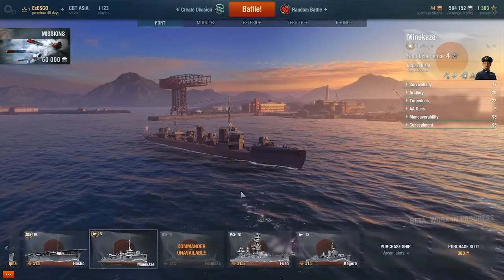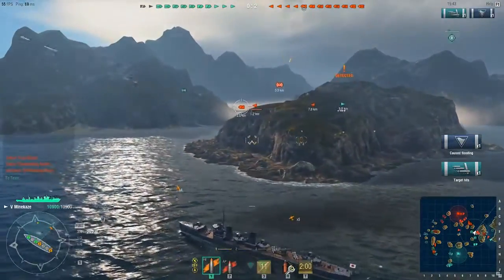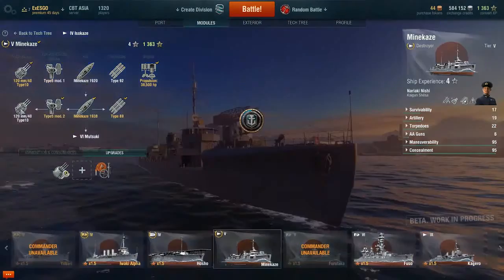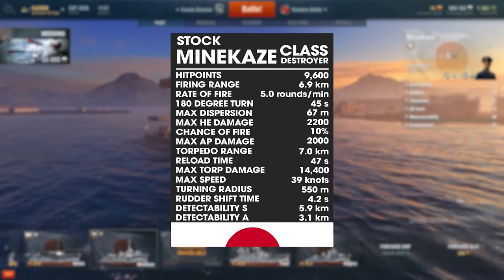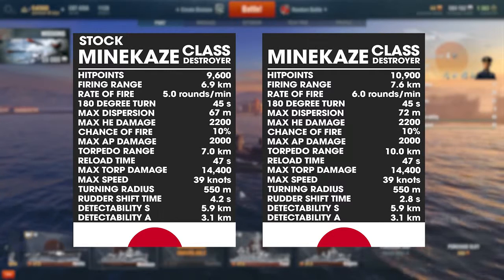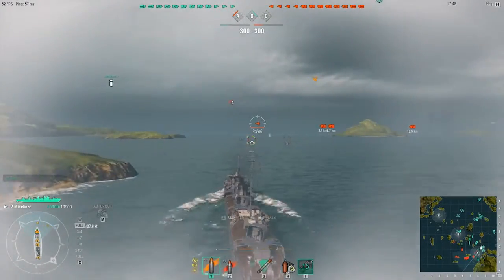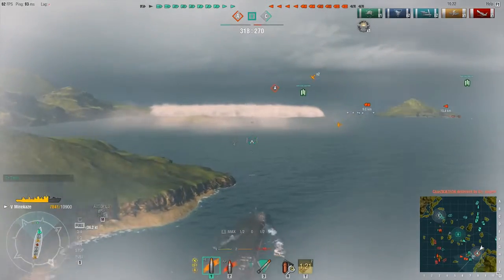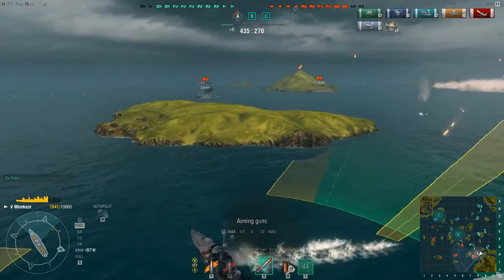World of Warships - The Minekaze: Japanese Tier V Destroyer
One of the funnest destroyer to play, the Minekaze! Also, I sort of messed up the audio. :P How